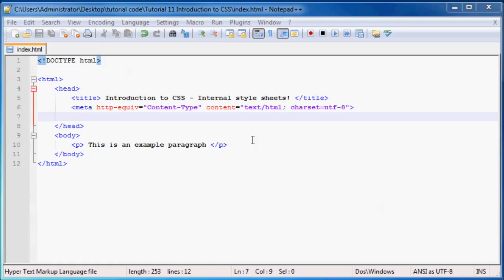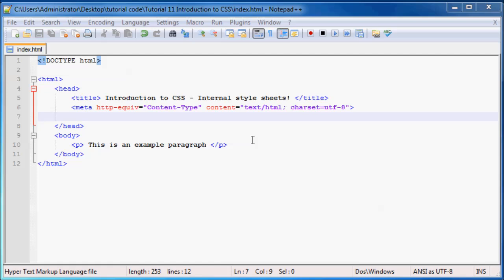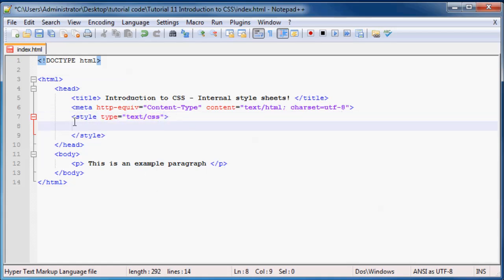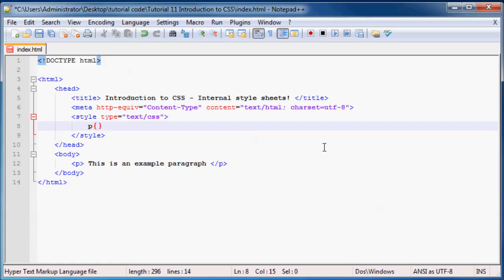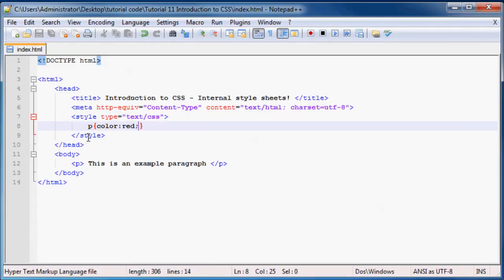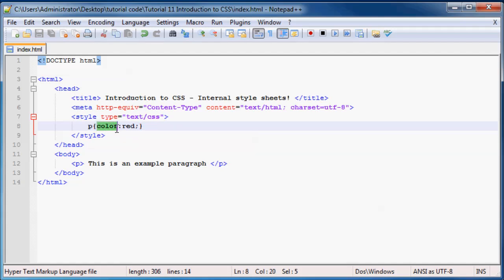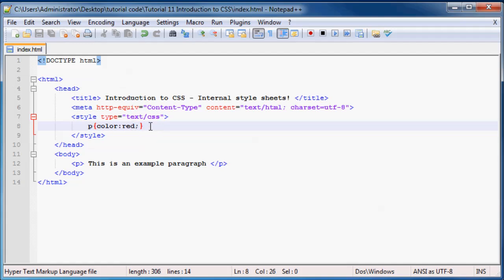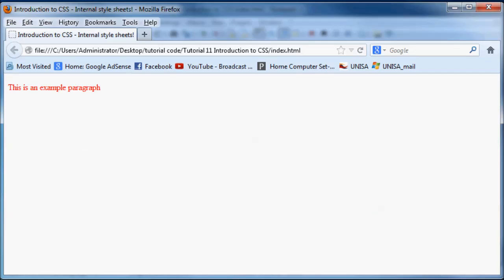HTML5 and CSS3 Beginner Tutorial 11 - Introduction to CSS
In this video I explain what CSS is and I show you how to make an internal style sheet that you can use to style your web page.